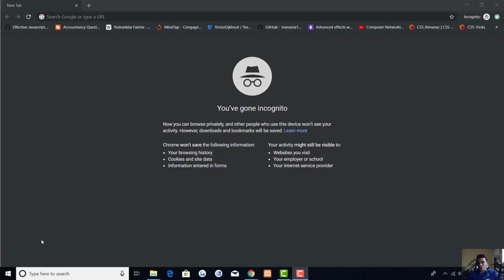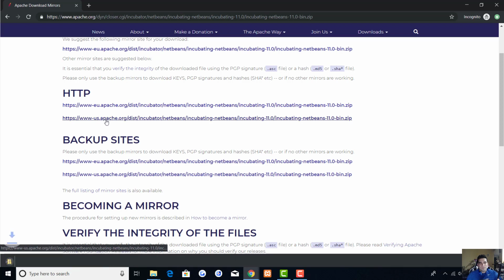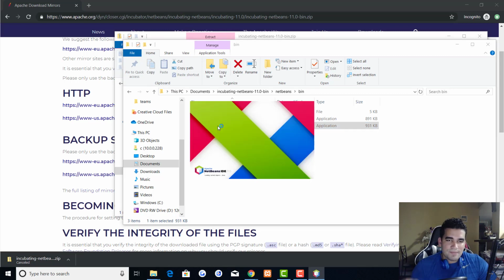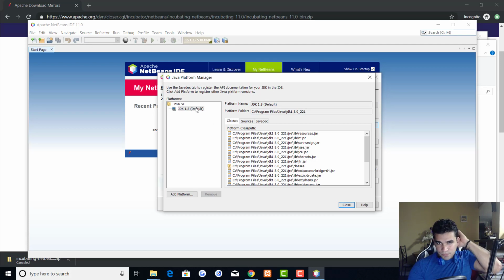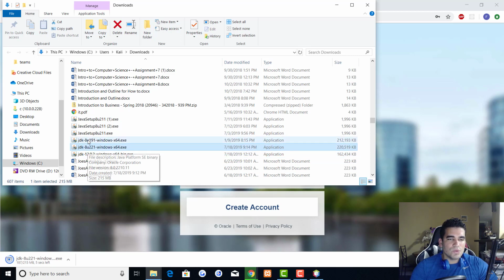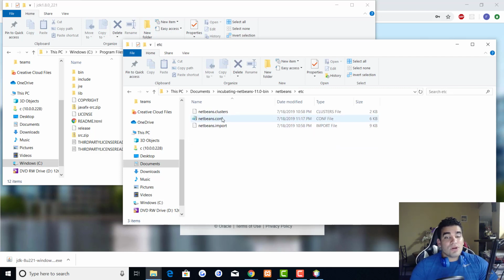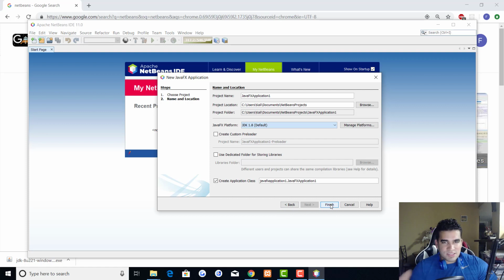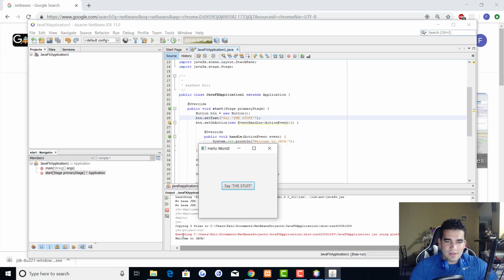Intro to Java | 'Installing' Apache NetBeans 11.0 IDE for Java Development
In this video I take you on a quick walkthrough to load the binaries for Apache NetBeans 11.0.
I also walk you through the steps to change the configuration file on the NetBeans for Java JDK in order to be able to use the JavaFX Platforms.

Then finally I give a small explanation and demonstration on the preloaded JavaFX Hello World Program